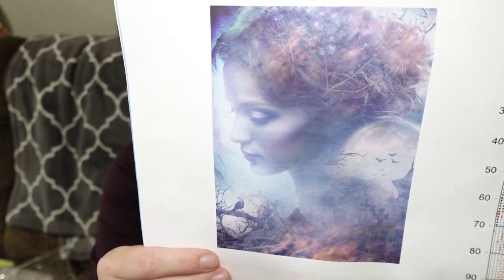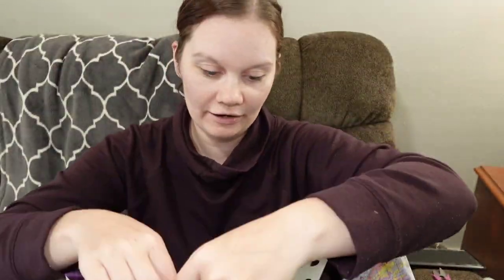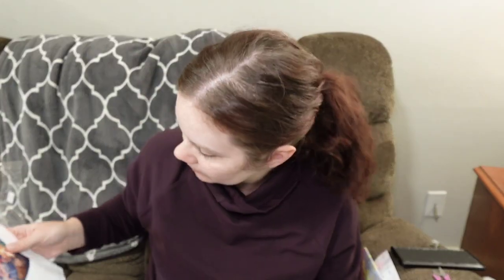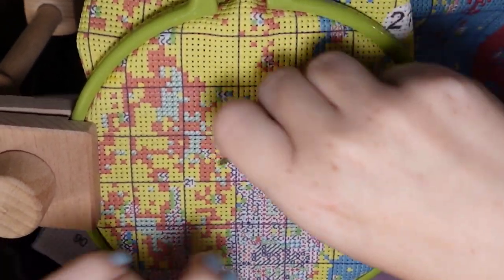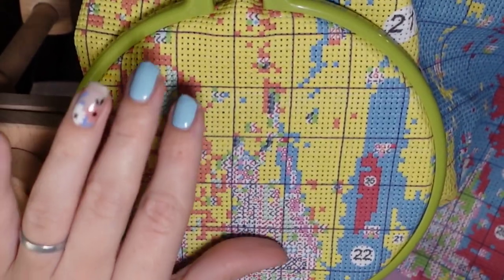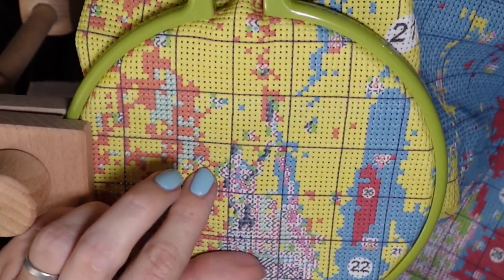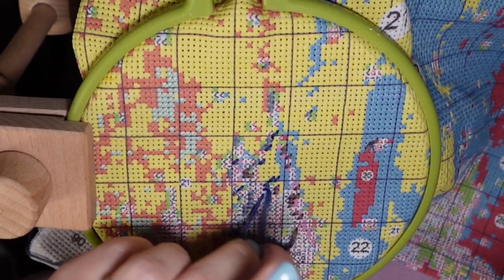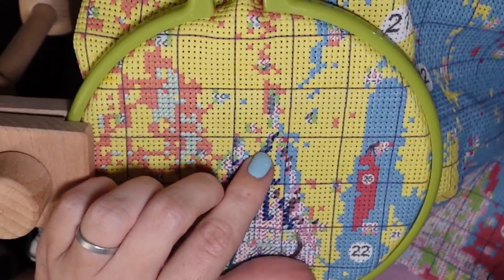Flosstube #101 - Cross-Stitch Kit Unboxing and Stitching Review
Hey guys and gals! Join me as I unbox and complete a stitching review from Newcraftday, a craft store that sells diamond paintings, paint by number, and of course CROSS STITCH!